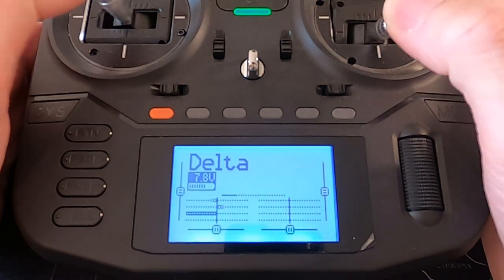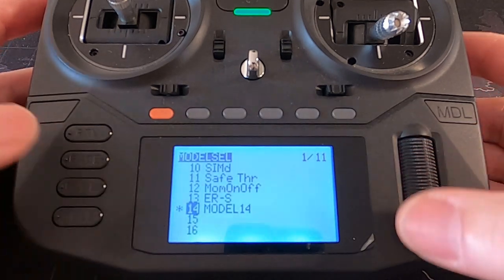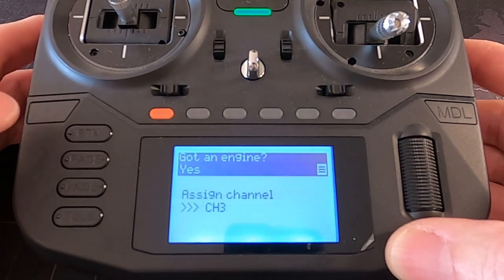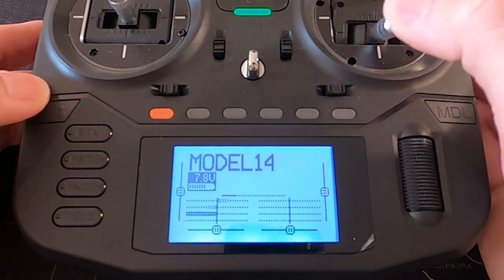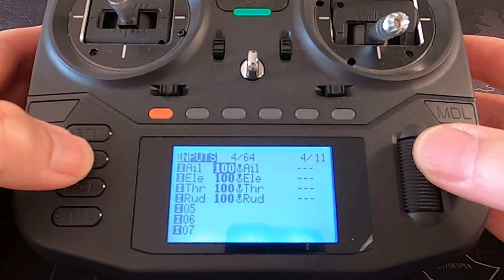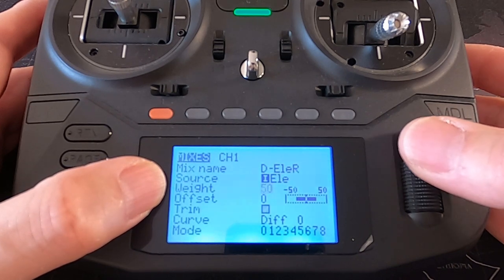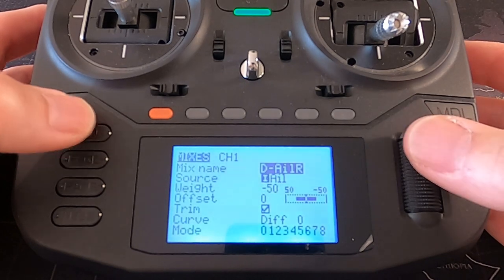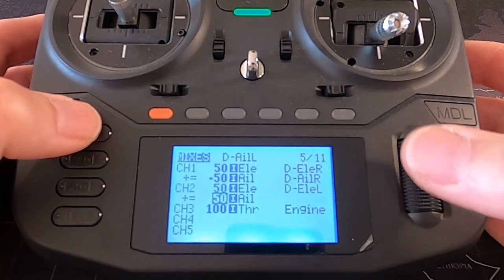RadioMaster Boxer Setting up a Delta Wing - Model Wizard?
This tutorial video will show you how to access the Delta model wizard in your Boxer radio. We will also look at the settings so you could programme the model manually.

Just a word of caution make sure if using the model wizard Lua that you first set up a basic model and select it. If you have a model selected you use it will be over written.

Happy Flying.